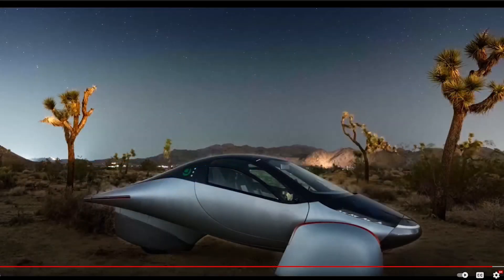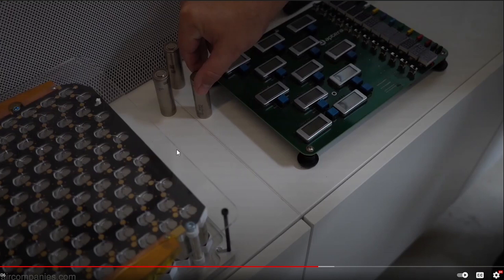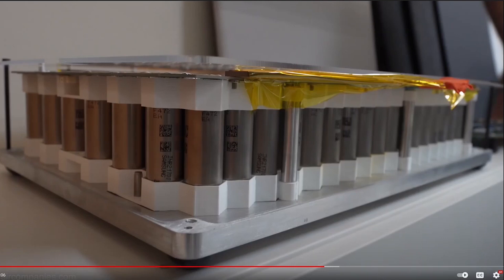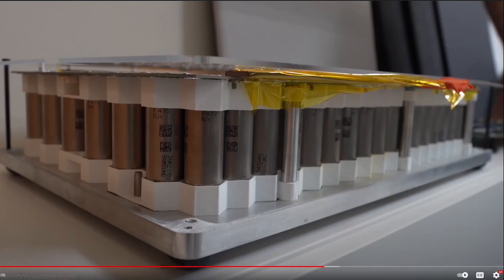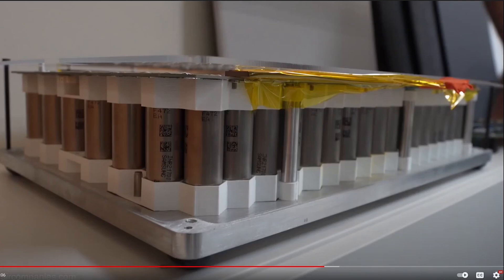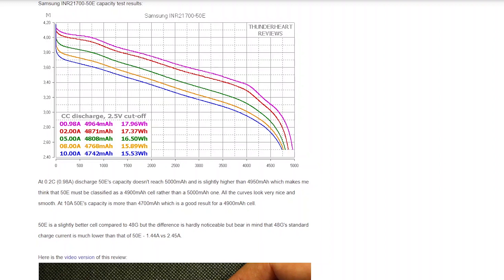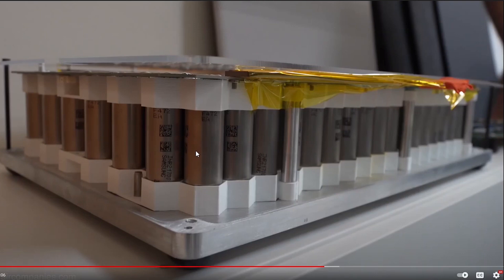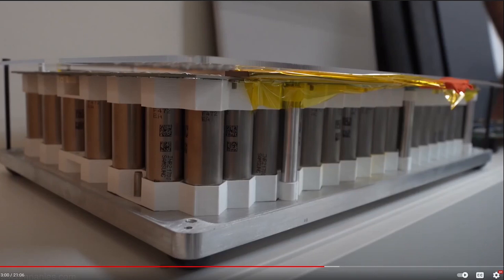Aptera Battery Confirmed to be 2170!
Yup, we know what kind of battery they are using now.  Looks like they are Samsung INR21700-50E batteries.